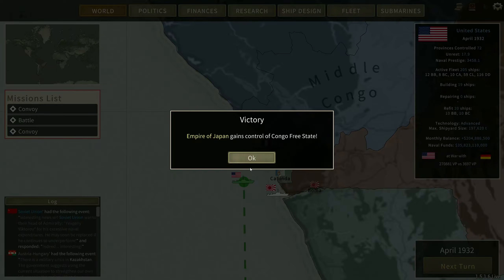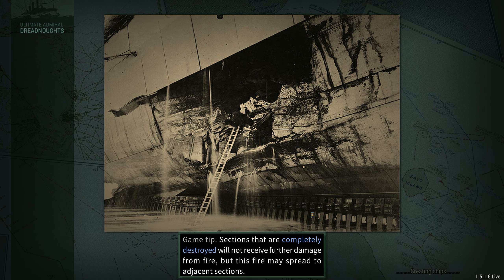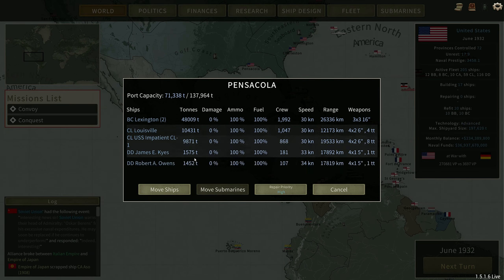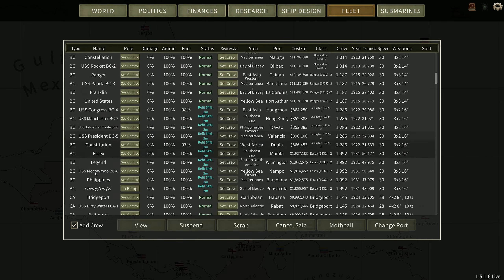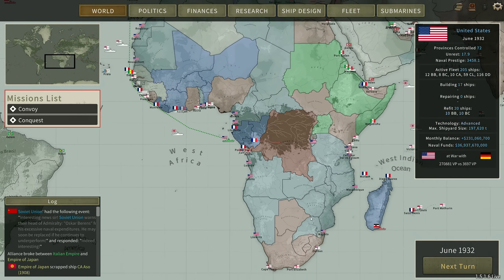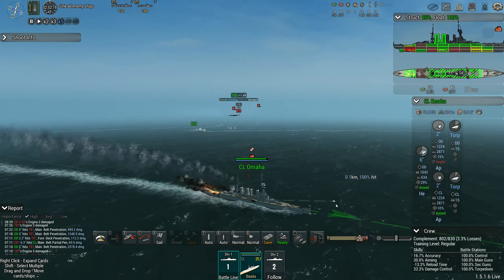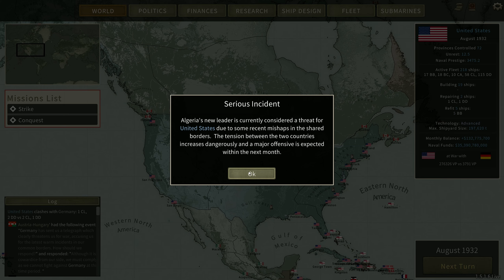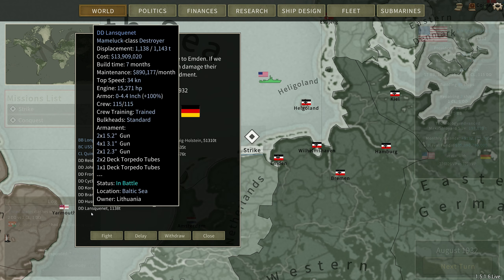Detroit is Back - Episode 25 - DIP v2 Legendary US Campaign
A legend returns in a new form, the might Detroit class heavy cruiser! She's not the only cruiser we get under construction though, there is also a new light cruiser featuring a ton of 5 inchers like an Atlanta class. Oh and the Germans finally give up after we give another one of their battleships a good hiding.

Want use the DIP mod? Well you can!

Or you could join my wonderful patrons ) who really do keep the channel going financially and are the heart of the community

Captain of the 1st Company: Treefrog
Captain of the 2nd Company: Alerik Rahl
Lieutenants: Zaeren
Veteran Sergeants: 1st Place Onion, Rui, Welshy, Telemonian Dan, Rocket Linux
Sergeants: Charles Wright, Jackie, Twitchyknees
Veterans: Adrien Young, Sunless Sky Nova, Darth Vendar, Martti
Battle Siblings: ArtsyJohnE, Caleb Mayer, DWB001, Haytor, Jackychan97, Jeffery Labbe, Joakim B, JT Bismarck, Laszlo Szidonya, M van Dongen, nagebenfro, Patrick Connerney, Patrick Welsh, PS_Games, Tentacle Shogun, Zadrias, Good Boy 24, Jessica Rae